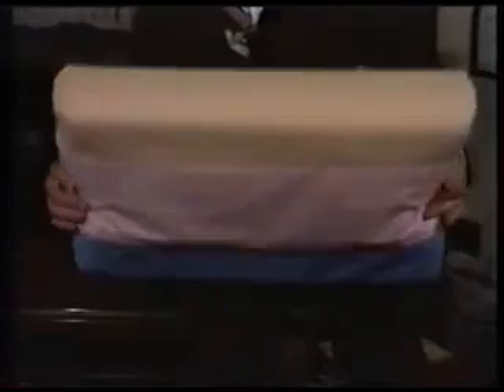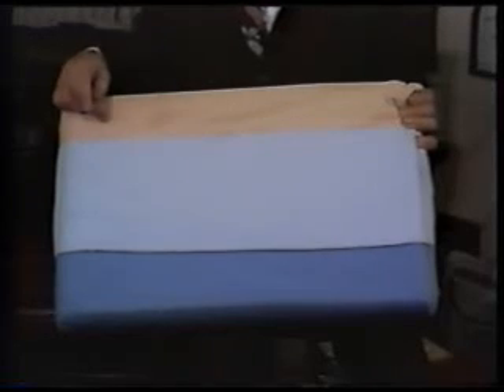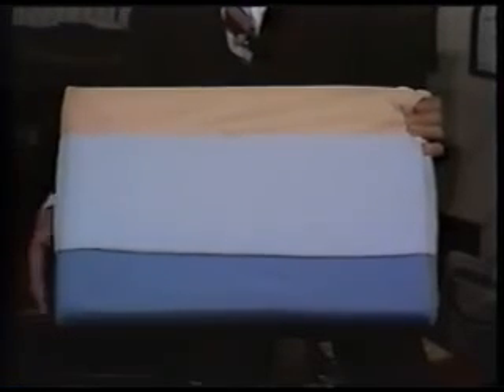convert from a sleeping position to a choice of two propped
Contoured Pillow offers a choice of four different sleeping options to suit your individual needs.  Four different heights and two surfaces for the ultimate in personalized comfort. Contoured to support your head and neck.